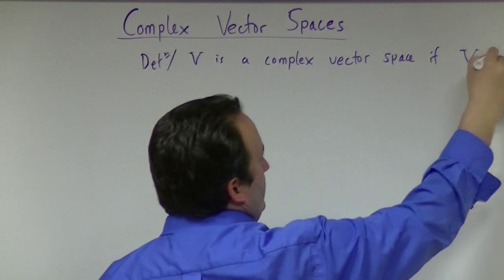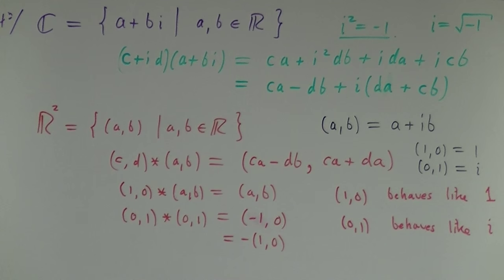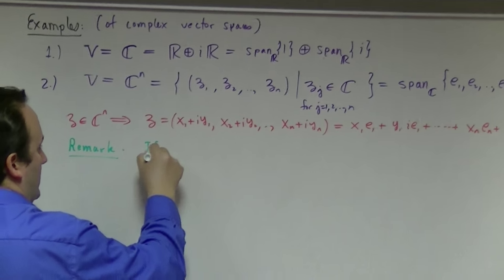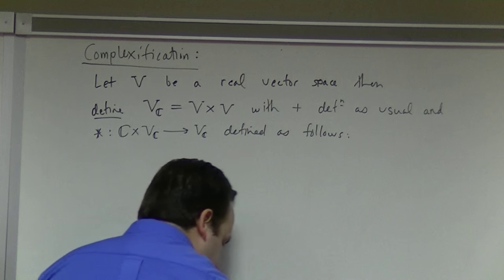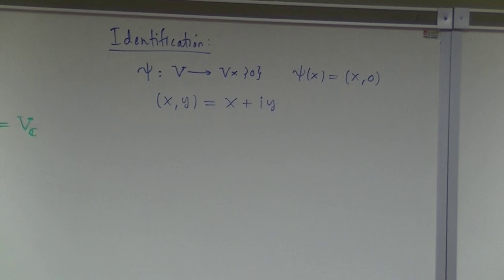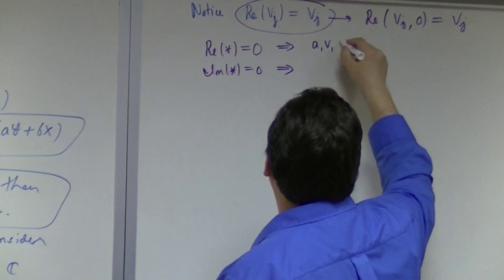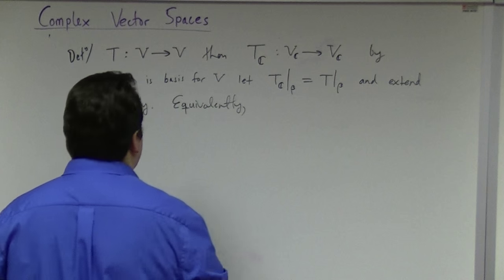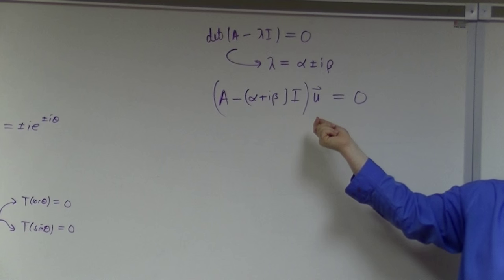Linear Algebra: Lecture 31: complex vector spaces and complexification